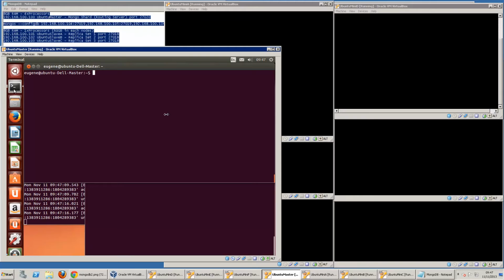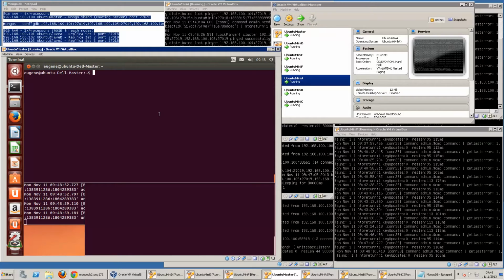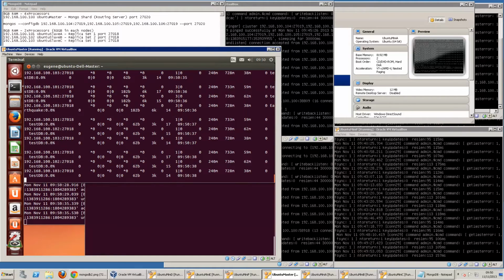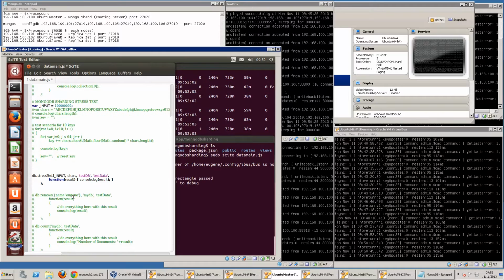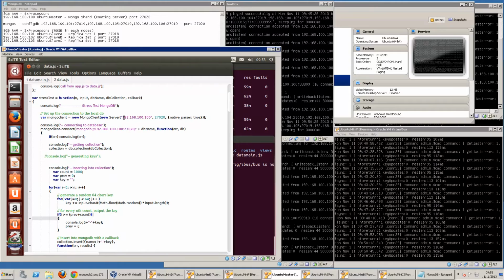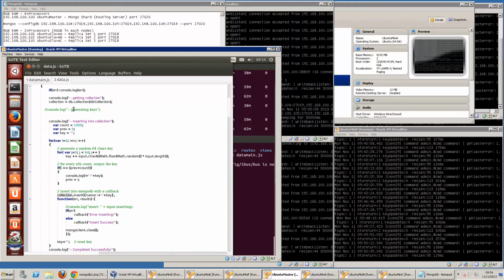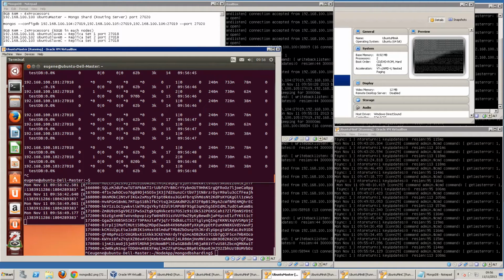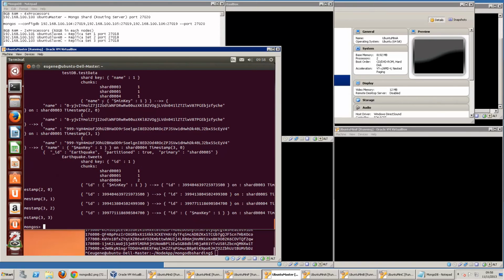MongoDB Sharding Tutorial 02 (Shard Test and Status)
MongoDB Sharding Tutorial (Shard Test and Status)

Master Node with Ubuntu 13.10 and Slave node on mini.iso
Within Windows 8 on Dell PowerEdge C6100 48GB RAM, 24 Cores.

** Special thanks to Maziyar Panahi for introducing me to MongoDB, and saving me time from exploring other options!

3BeNHRSMjr7iJKRhfyosJWXR11HFvxeZMp